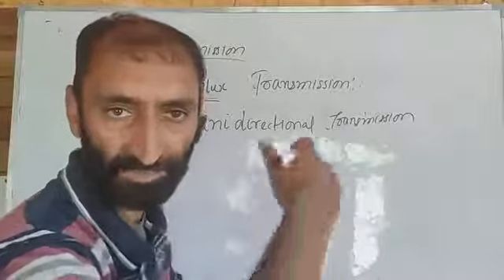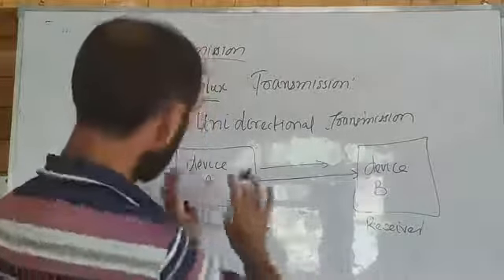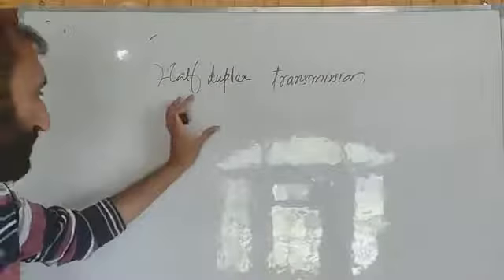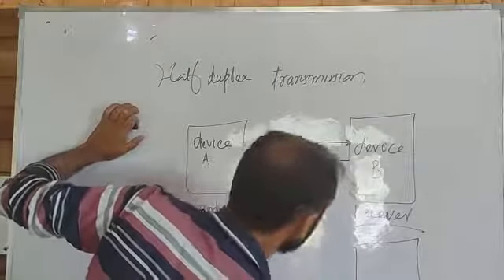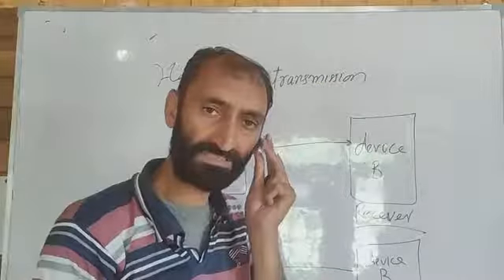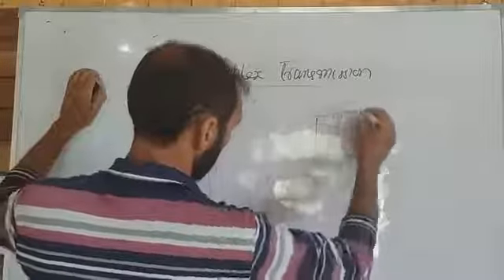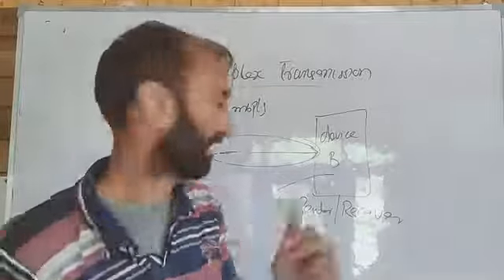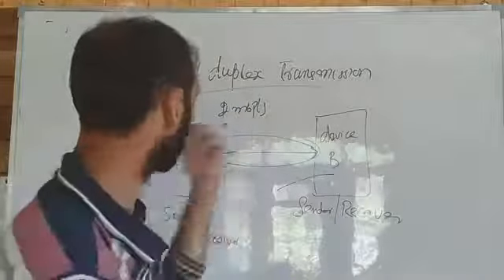Simplex, Full duplex and Half duplex data transmission in Kashmiri by Yousuf Sir